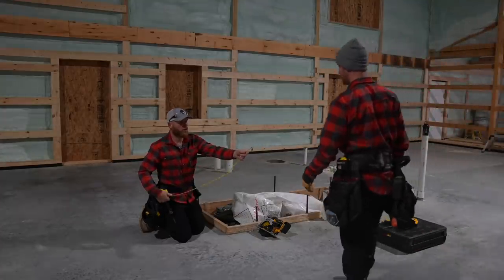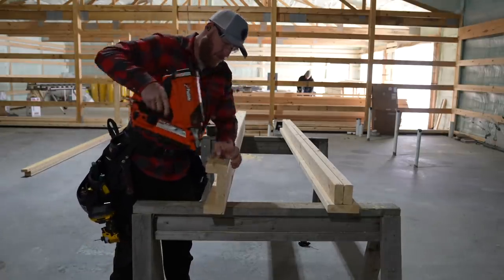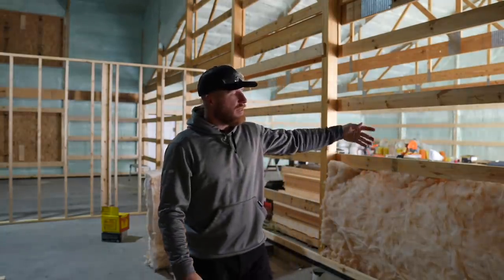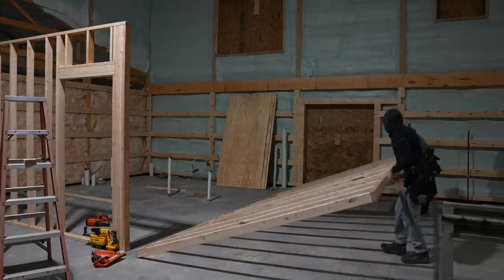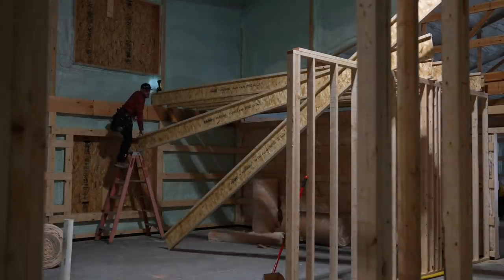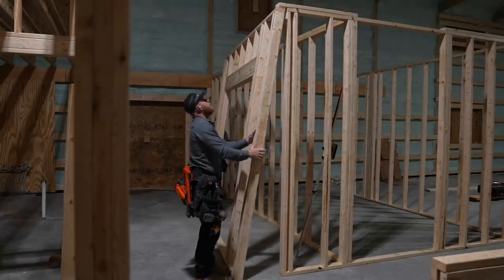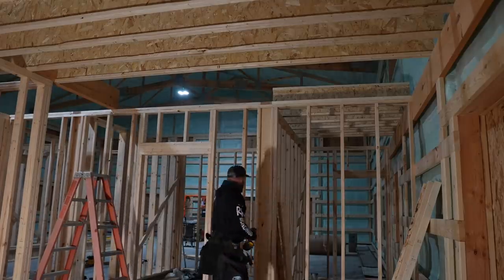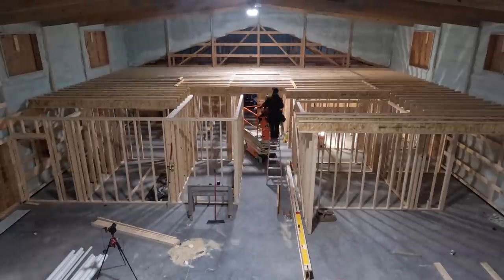Building a Barndominium 14: Interior 1st Floor Wall Framing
We start framing the interior 1st floor wall framing.  The best part about post frame is that we can do all of this interior framing once the shell is up.  This means that even tho it is freezing cold outside, we can work in the comfort of the inside.

This building plan is available as well as others on my plan page.  If you want to use our design but need a different plan, all of the details are included to use as well as my designers info for modification.

Also, check out ISOtunes for solid hearing protection.